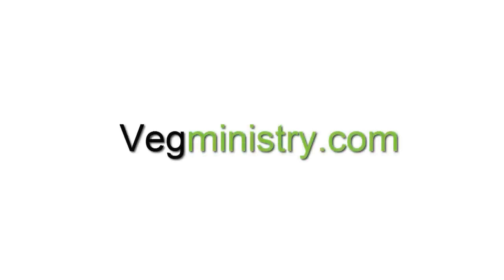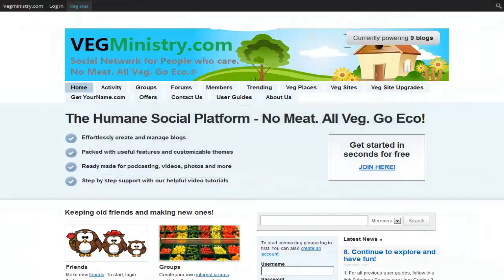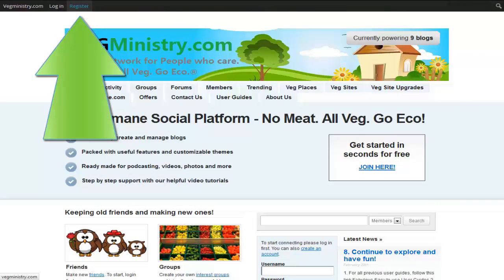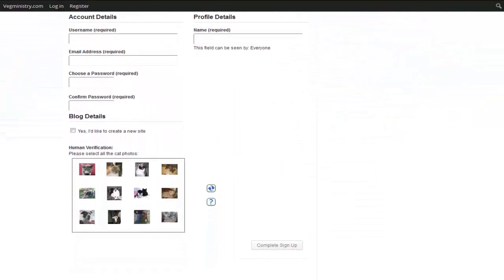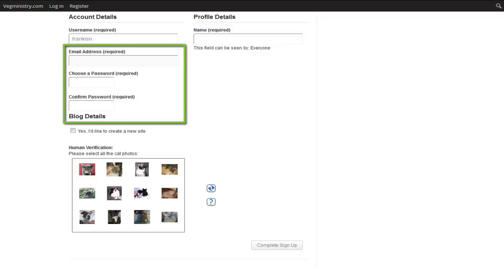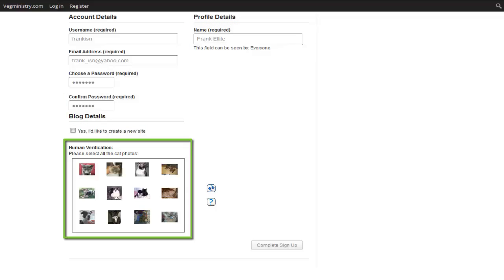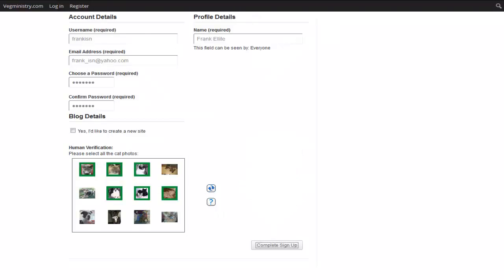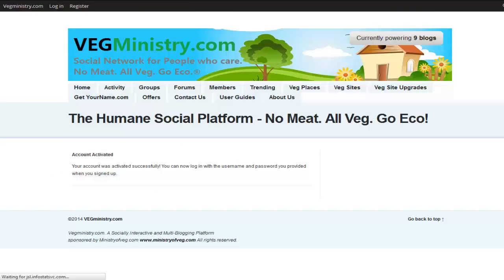VegMinistry.com Mini Video Tutorial Part 1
Proudly presents by Ministryofveg.com